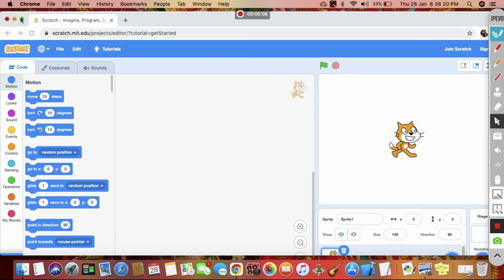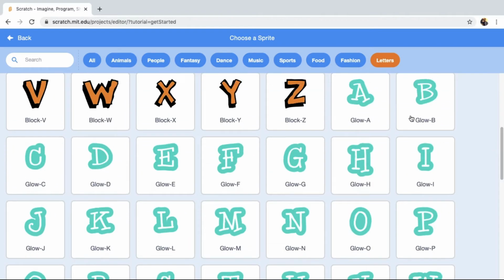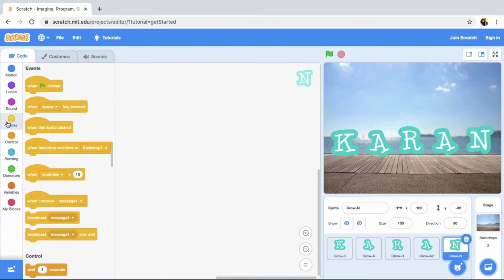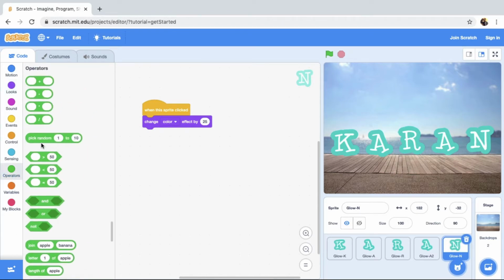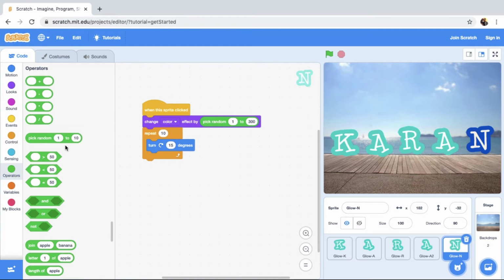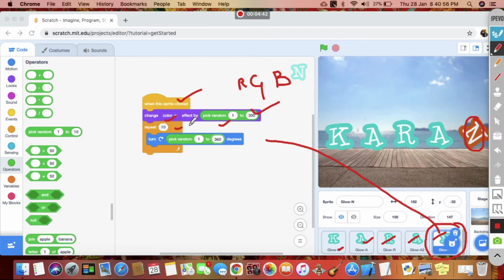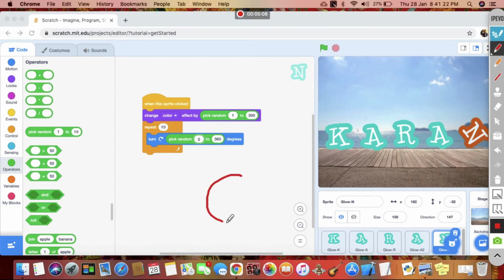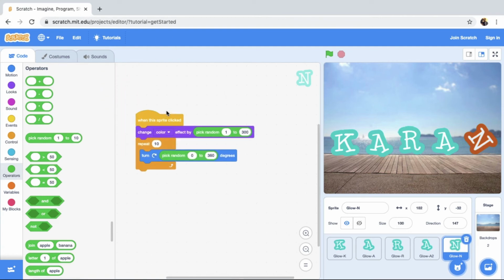Spinning | Changing colour | Scratch | Coding for kids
Hello Everyone

Lets make our first color name spin in simple and easy ways. Share your activity with your friends and family members. Wish you good luck for future projects.

Cheers..!🍻🍻🍻🍻